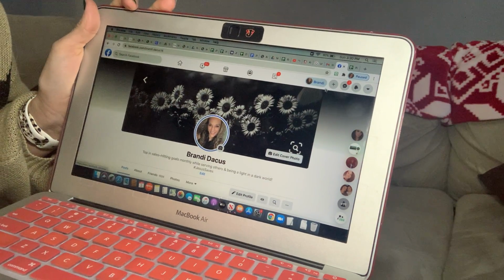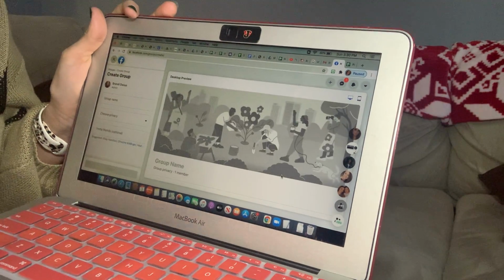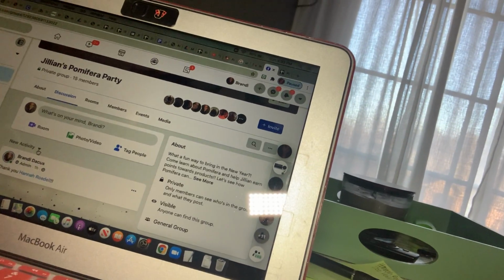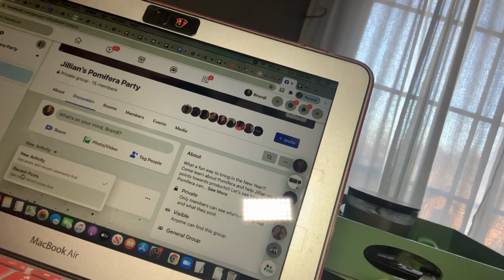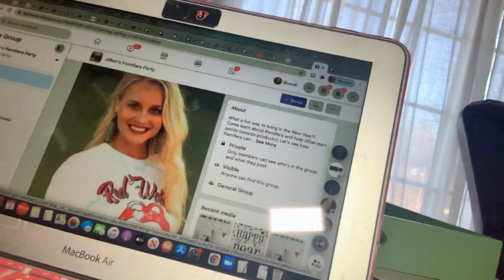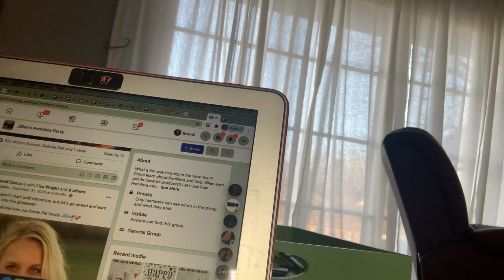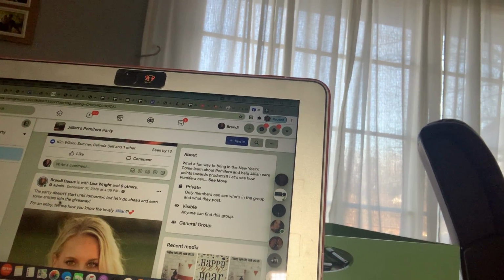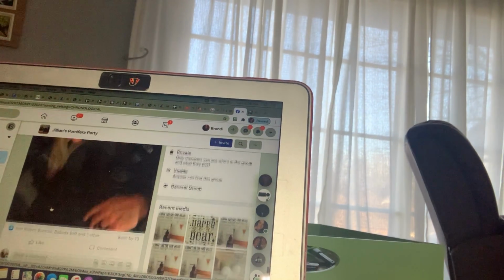Virtual Parties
How to do a Pomifera virtual party.